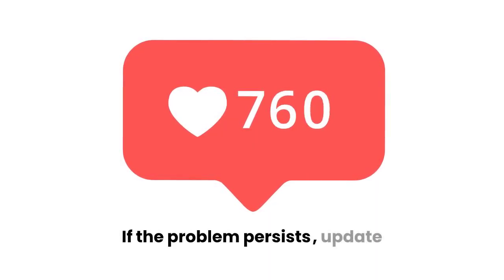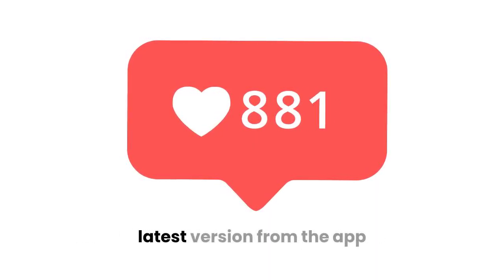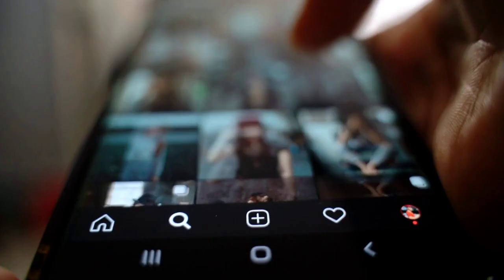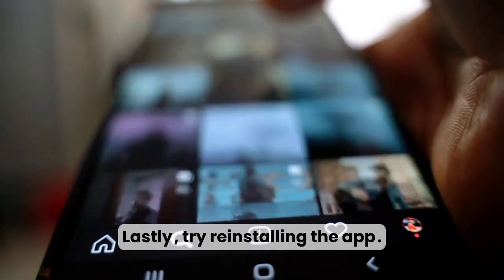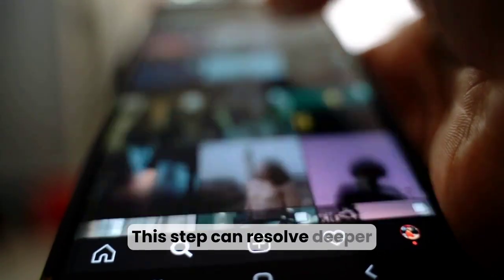How to Fix Find People Nearby Missing on Telegram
Learn how to fix “Find People Nearby” missing on Telegram. Step-by-step guide to restore this feature and discover nearby users again